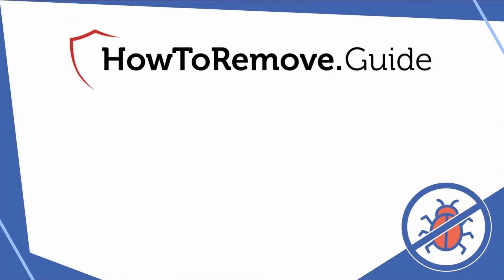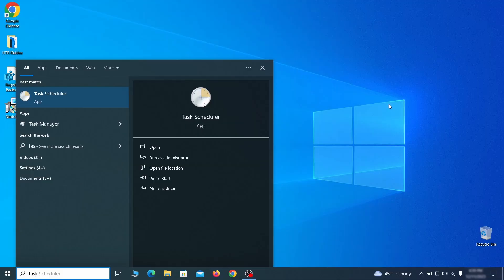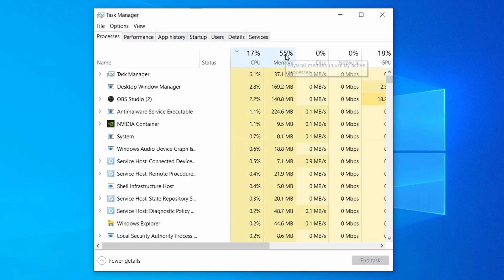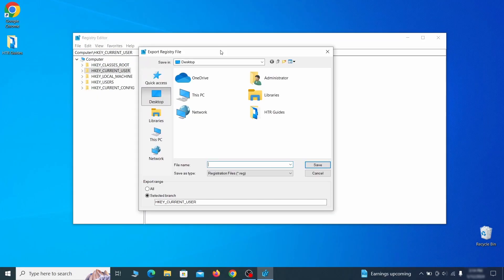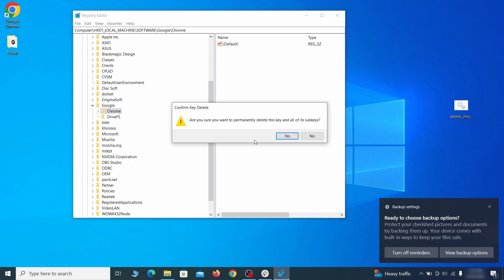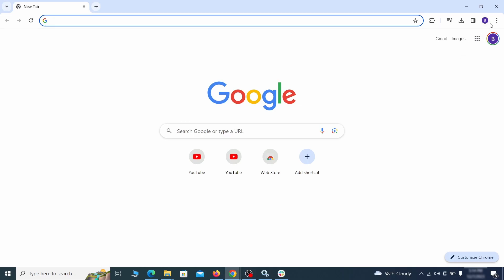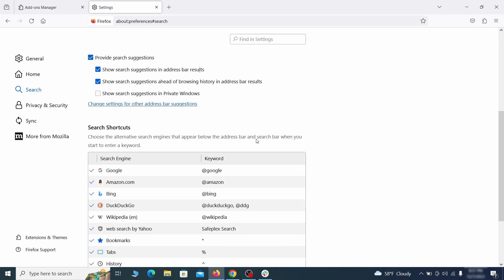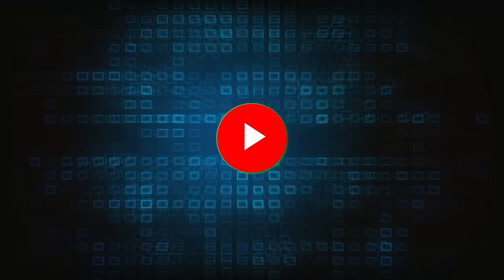Adnxs.com Virus Removal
This video will show you how to remove Adnxs.com virus from your computer. If you still need help we have a detailed guide with all the steps in the following

00:00 Intro
SECTION 1: Delete Processes and Files
01:01 1. Remove Suspicious Apps
01:34 2. Reveal Hidden Files and Folders
01:52 3. Removing Suspicious Tasks in the Task Scheduler
02:36 4. Task Manager and File Deletion
03:13 5. How to Delete Persistent Files
SECTION 2: Policies Cleanup
04:27 1. Policy Editor: Manual Removal Steps
05:09 2. Registry Cleanup
08:13 3. Chrome Policy Remover: Free Automatic Tool
SECTION 3: Browsers Cleanup
09:14  Chrome
10:37  Firefox
11:40  Edge